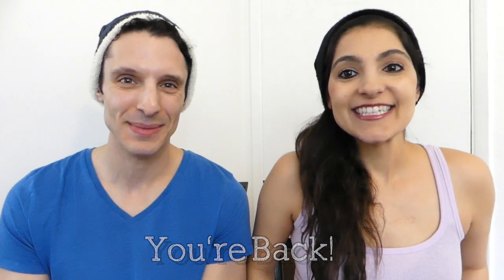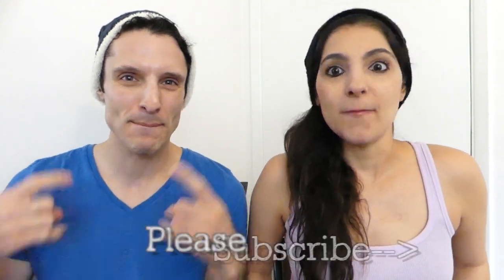Resistance Bands Fitness Guide | BuzzChomp Fit Mom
Resistance bands are great to add into your fitness training. While they are great for rehab, they are so much more. This is our resistance bands fitness guide. All resistance bands are not created equal, but all of them will help you get an amazing workout.

A great starter pack

A big thing for me is that having a baby makes it extremely difficult to go to the gym or a workout class. That does not mean that I can't strength train. I do own a set of free weights, but resistance bands work just as good if not better. There is a huge variety of workouts along with different styles of bands. There are resistance bands with handles and without and both are worth having.

It can seem a bit daunting to add in a new style workout, but this resistance bands fitness guide opens you up to letting in the all the possibilities for resistance bands. You can do at home workouts as well as travel with them which basically means you don't ever have an excuse to miss a strength training workout.

We're honing in on the resistance band training so stayed tune for a break down of the different tensions as well as many workouts to resistance bands workouts to come! This resistance bands fitness guide is just the beginning.